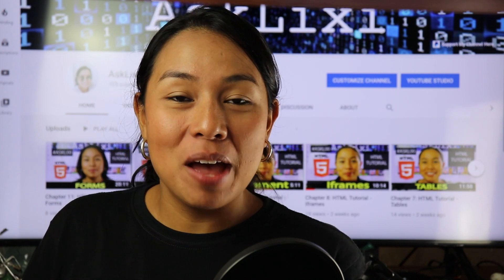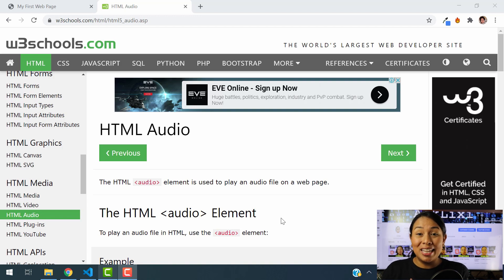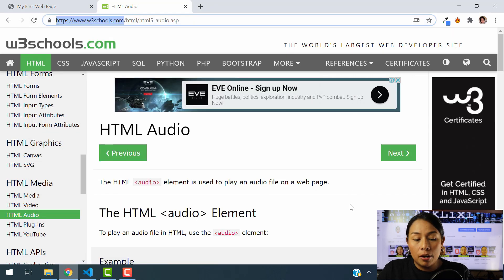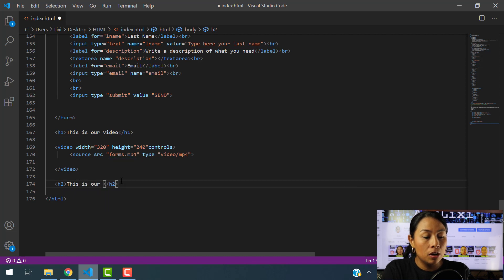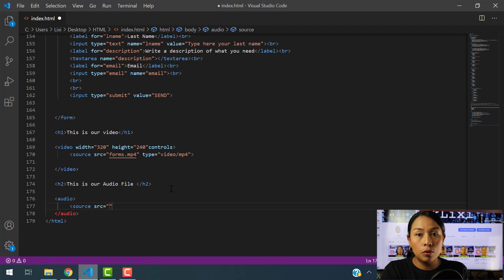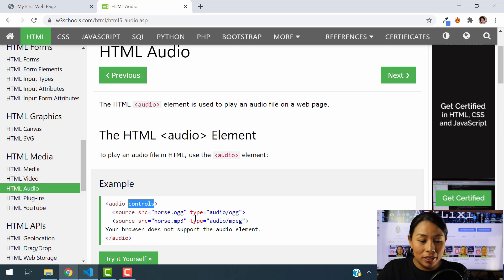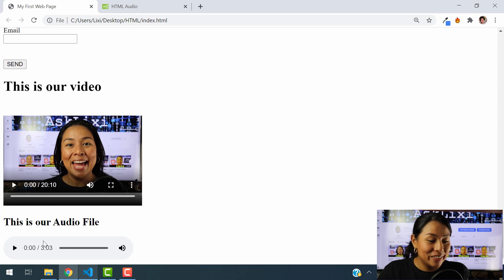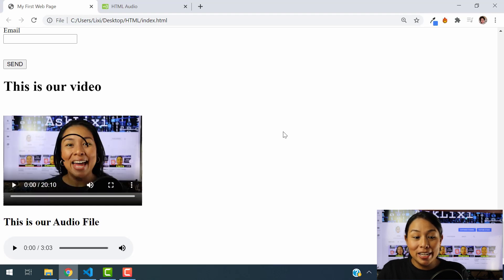Chapter 13: HTML Tutorial - Audio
In this video I will teach you how to add an audio file into your html website. Check out how to add a video also in our previous episode here is the link: